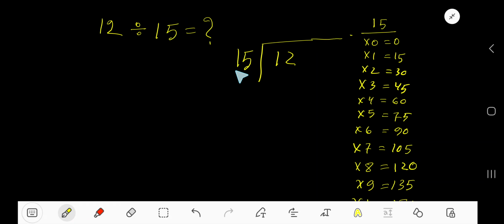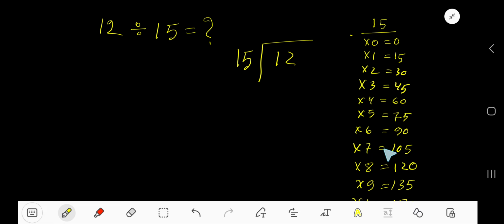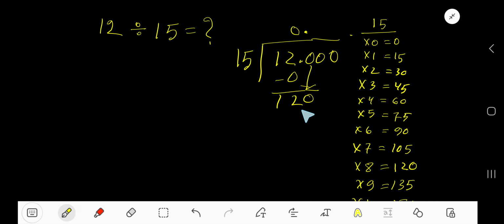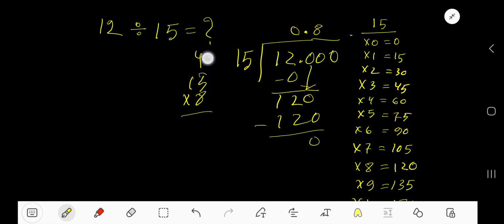12 Divided by 15 ||How do you divide 12 by 15 step by step?||Long Division